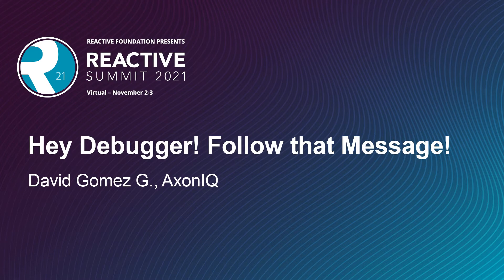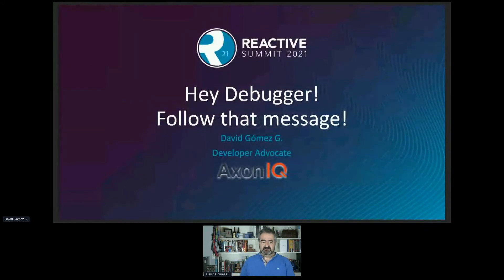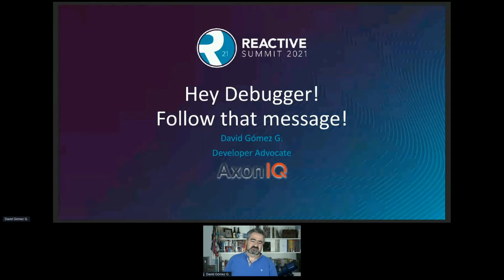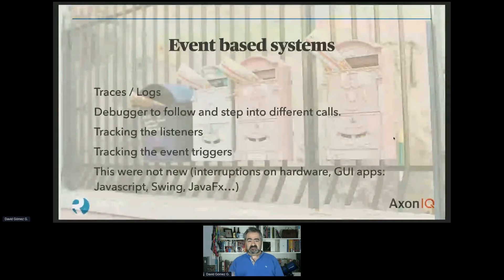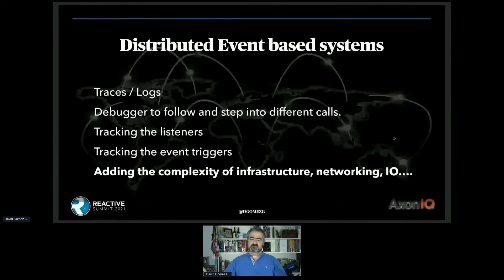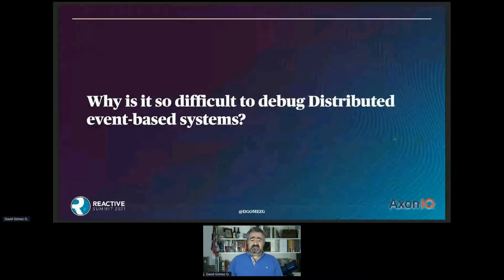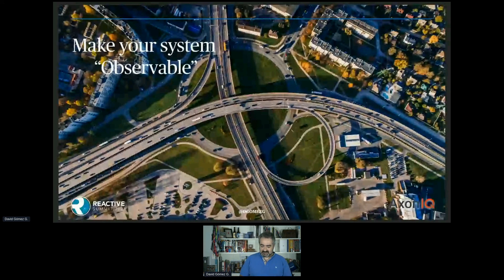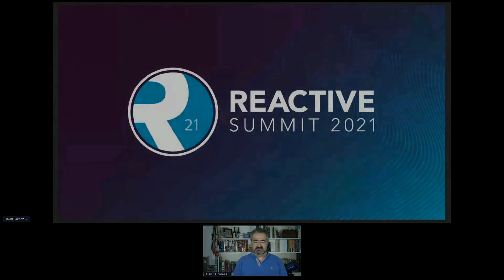Hey Debugger! Follow that Message! - David Gomez G., AxonIQ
When moving from non-event-based to event-based systems, one of the common challenges may arise when trying to follow the execution chain for a particular use case. When you have a direct reference to collaborators and consumers, it is easy to follow the chain of execution by just following the dependencies or climbing the stacktrace at a certain point. But when you are working with an event-based system, you will reach the point where a message is sent and feel like you have arrived at a deep water’s river with no bridge to cross it. It’s easy to feel stuck with no clue where to go to follow that message. Let’s suppose you are struggling with the same feelings or new to event-based systems in this talk. In that case, we will try to go over some practices that could help switch to a more asynchronous and distributed approach to debug and follow the execution path for your system.